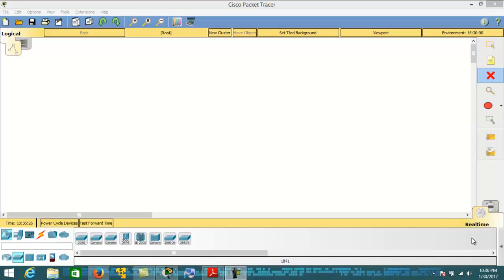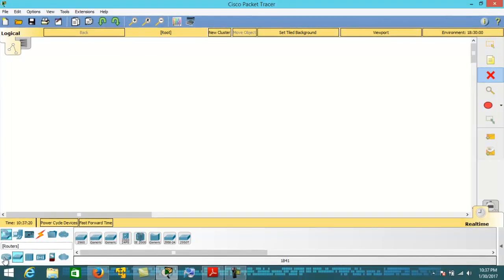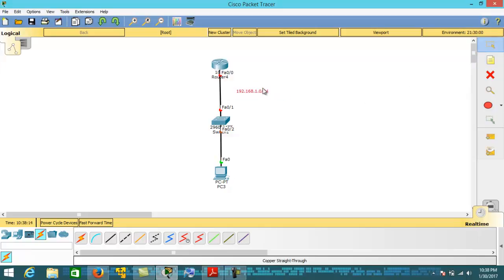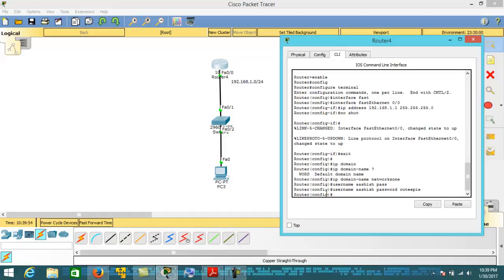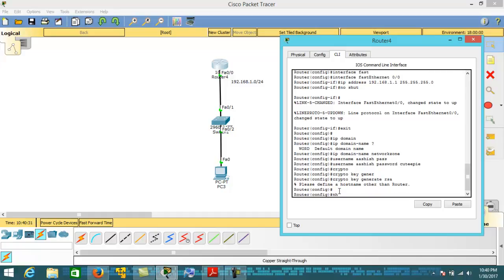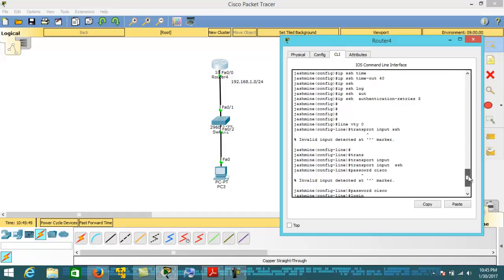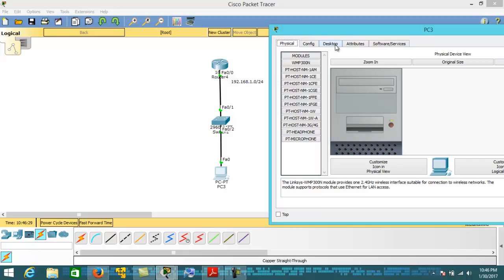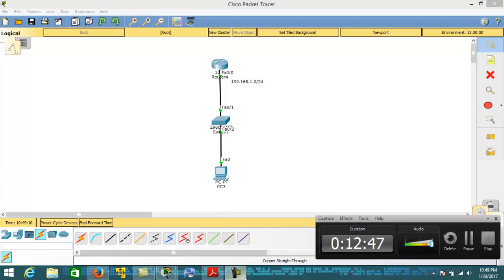how to configure the SSH version 2 on cisco routers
you will get to learn about the  basic networking along with ccna labs .